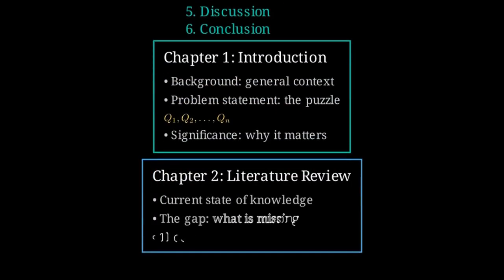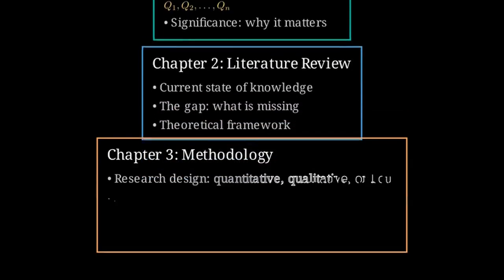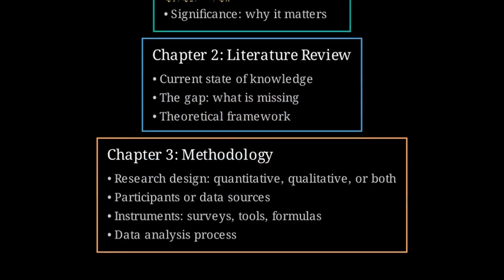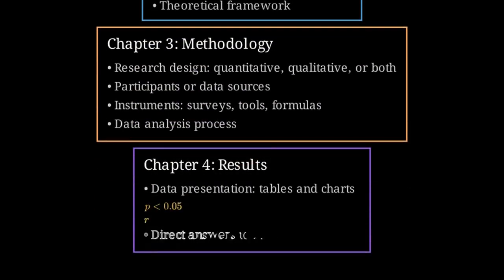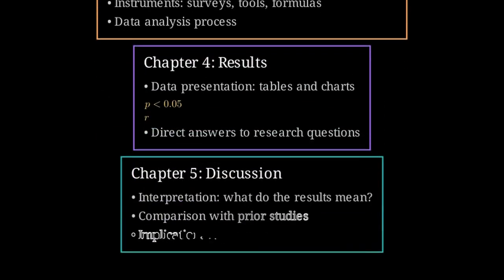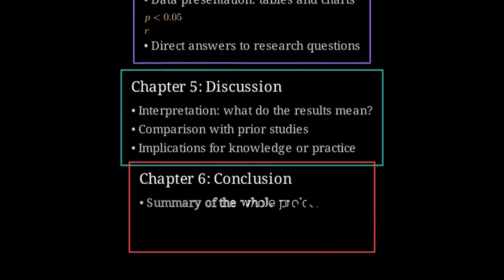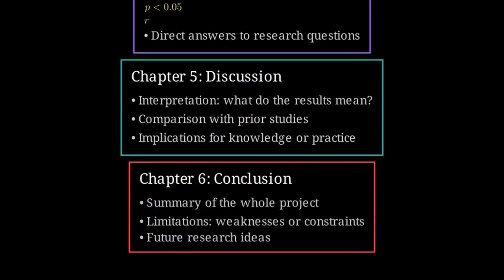PhD Thesis Structure Explained for Beginners | Chapter-Wise Guide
Confused about the structure of a PhD thesis? This beginner-friendly, chapter-wise guide explains the complete PhD thesis structure, including introduction, literature review, methodology, results, discussion, and conclusion. Ideal for first-year PhD scholars and research beginners.